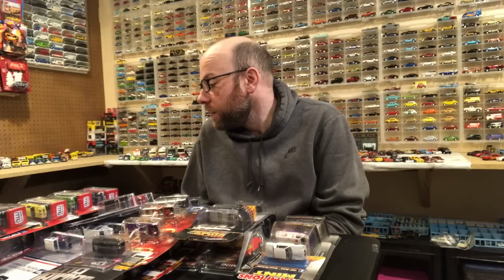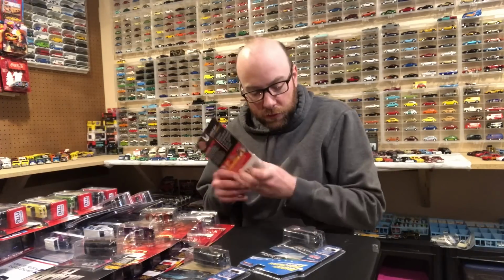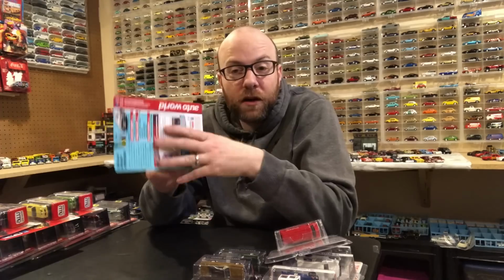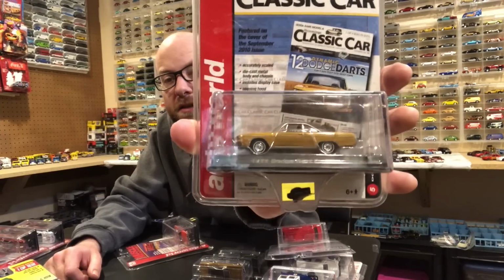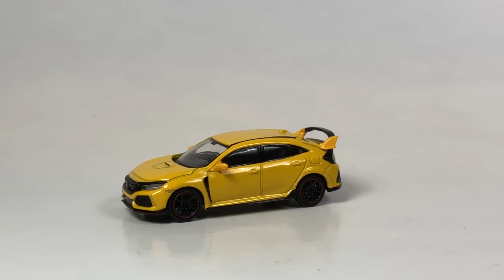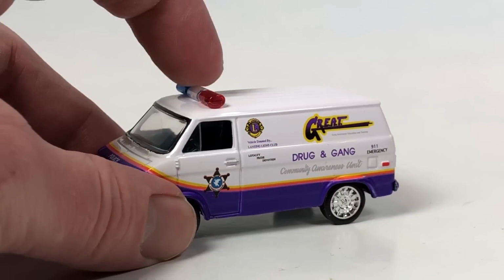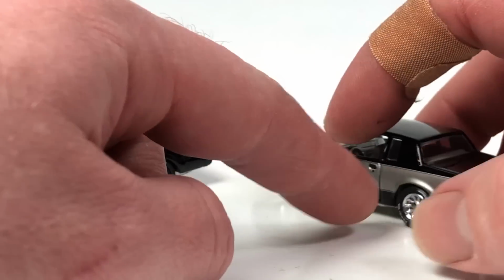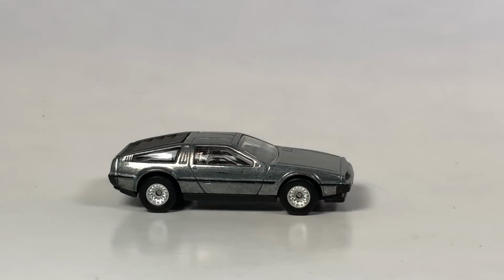Diecast Weekly Ep 143 - Major Haulage from the Local Diecast Meet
This is another week where I added way too many things to the collection from a lot of different brands. Got some MIJO exclusive Mini GT Honda Civics, Greenlight Collectibles from a couple different series, Johnny Lightning new and old, Racing Champions new and old, really nice Hot Wheels, hard to find Auto World, and that might be it.